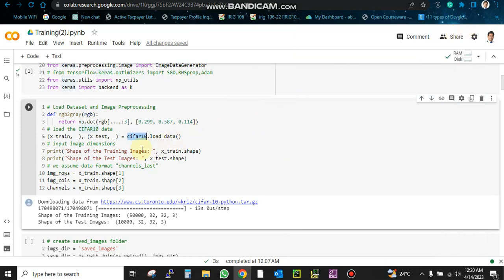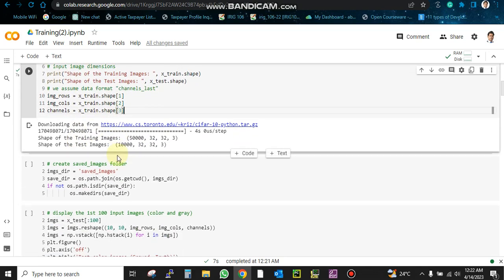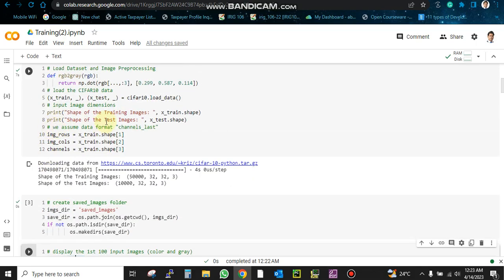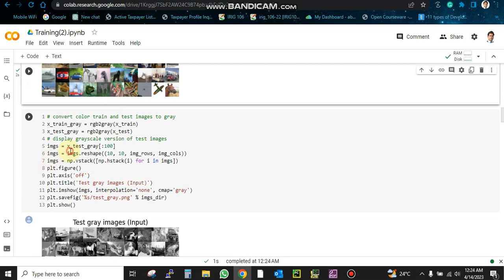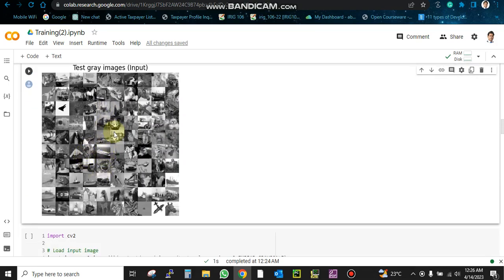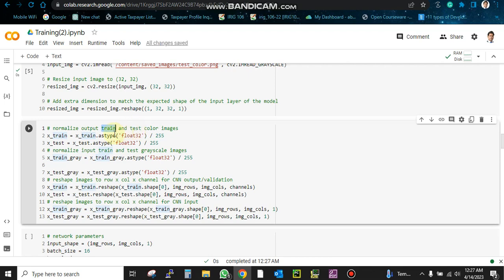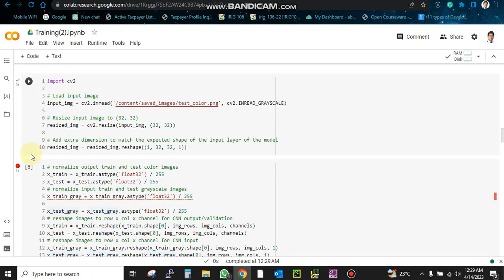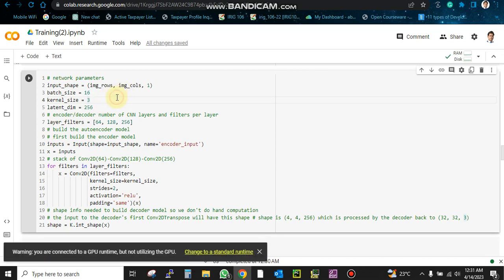Image Colorization Using Deep Learning (Part 2)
Today, colorization is done by hand in Photoshop. A picture can take up to one month to colorize. It requires extensive research. A face alone needs up to 20 layers of pink, green and blue shades to get it just right. Coloring grayscale images manually is a slow and hectic process. Using machine learning techniques, this can be done very fast. Previous approaches to black and white image colorization relied on manual human annotation and often produced desaturated results that were not “believable” as true colorizations. The main objective is to colourize grayscale images, and this can be done using Deep Learning and Convolutional Neural Networks. Convolutional neural networks have emerged as a standard in image classification problems. They achieve higher accuracy rates over all the techniques in detecting patterns in images. As this problem mostly deals with identifying the pattern in the image and colourizing it accordingly, convolutional neural networks serve the best. The primary application is colourisation of black and white images and can be useful in Cyber Forensics as well. As of late, CNNs have risen as the true standard for tackling picture grouping issues, accomplishing blunder rates lower than 4% in the ImageNet challenge. This project will be using Python and OpenCV to derive the result. CNNs owe a lot of their prosperity to their capacity to learn also, perceive hues, examples, and shapes inside pictures and partner them with object classes. We accept that these qualities normally lend themselves well to colourizing pictures since object classes, examples, and shapes for the most part connect with the shading decision.